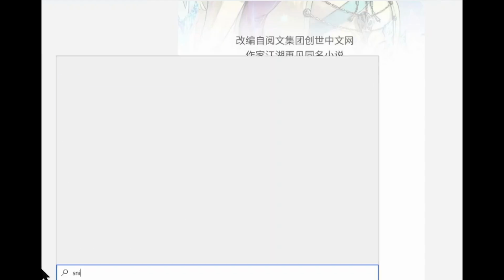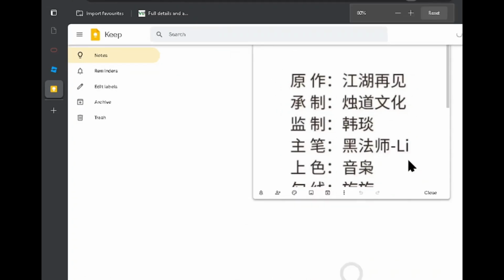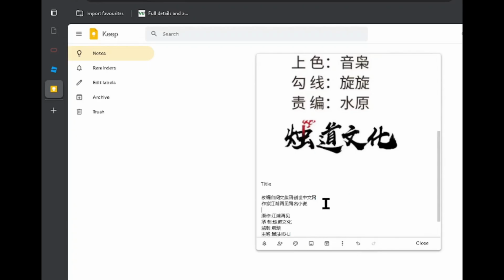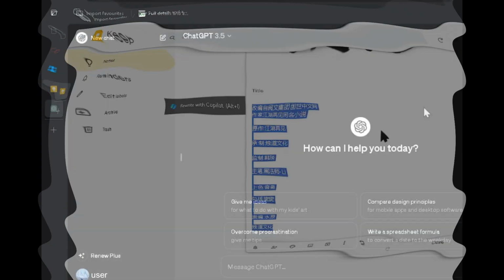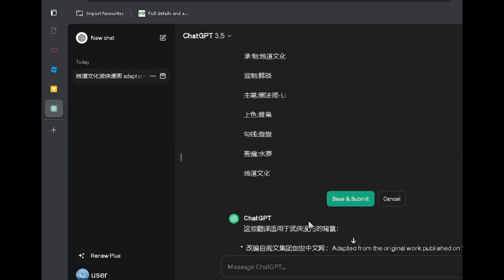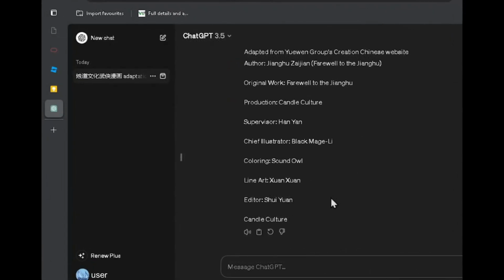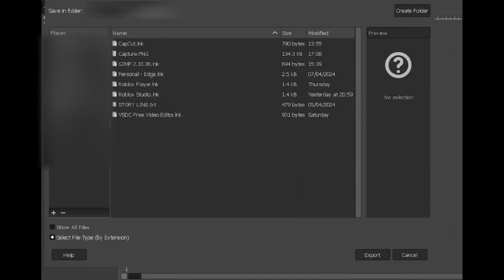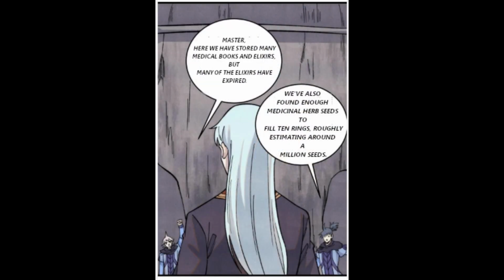(Redundant since AI boom: Probably archived) DIY: Any Pictorial translation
Have you ever wanted to read a book/comic but its in another language and you don't understand what they were going on about; well, here is a way for you to translate your beloved comic so you don't have to wait for the translation to come out.

How to translate :
a manhua page
a manhwa page
a comic page

| Example used All hail the sect leader chapter 321

What you need:
First of all you need something to translate from. (i.e.: A comic page)
Google notes
A way to screen shot your screen (i.e.: Windows snipping tool)
An art/design program (i.e.:Gimp, Krita)